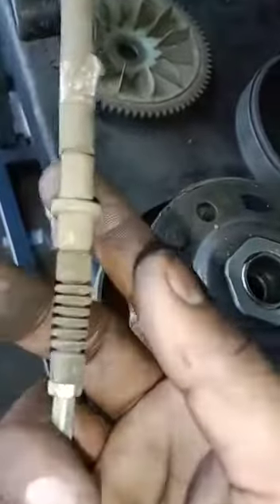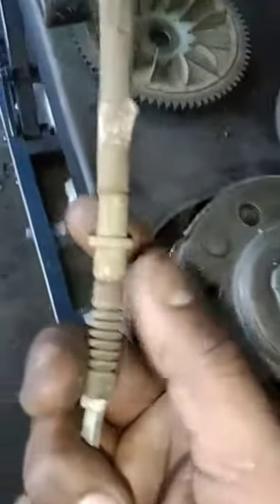KL63E5064(03/2023) current KM 37578 next oil change and general service 40700 Or Agust 2023